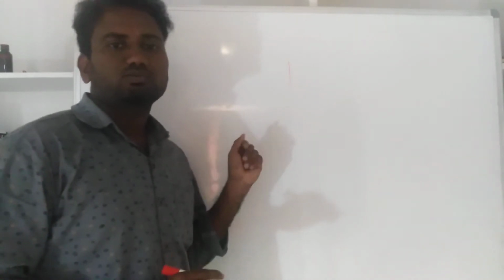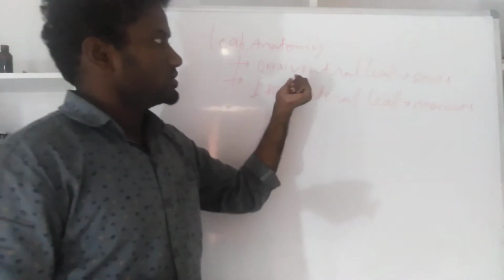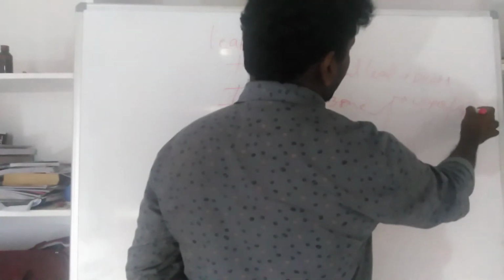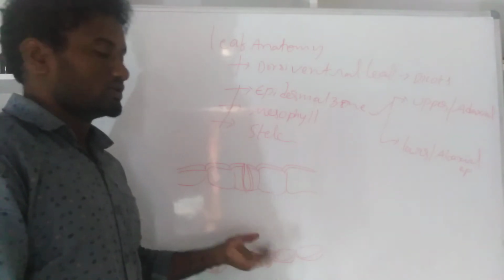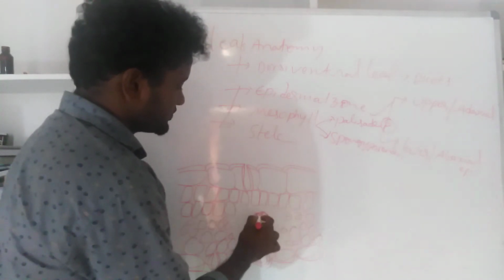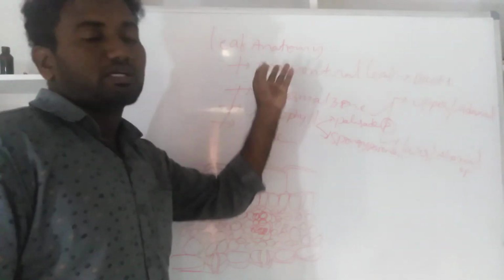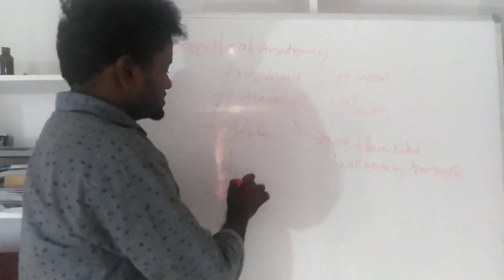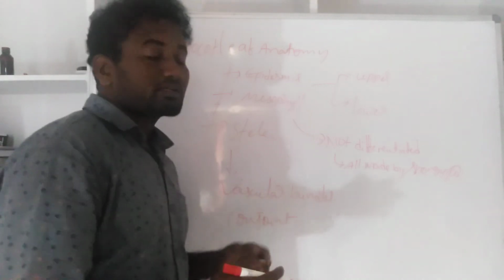Leaf anatomy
Both dicot and monocot leaf